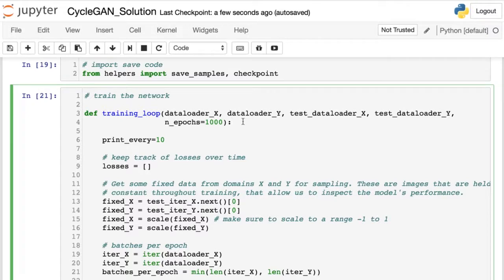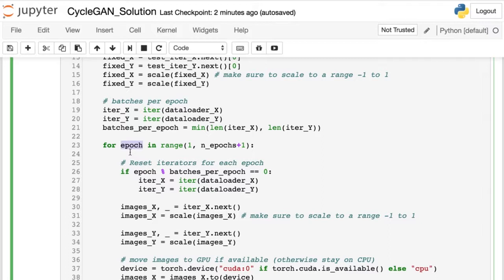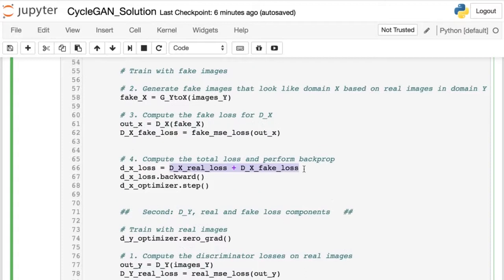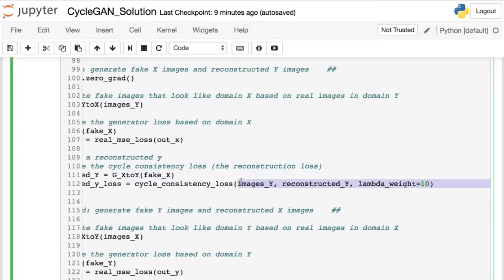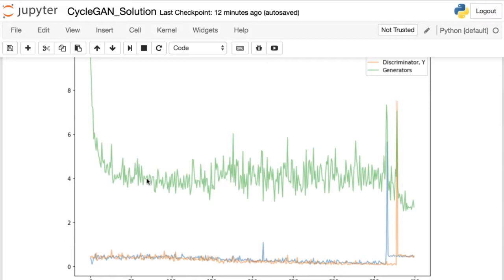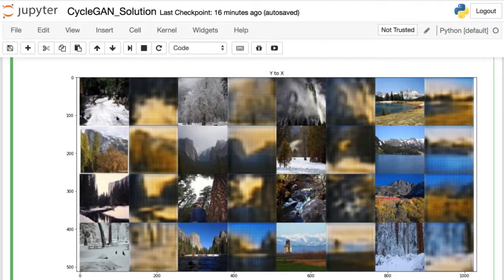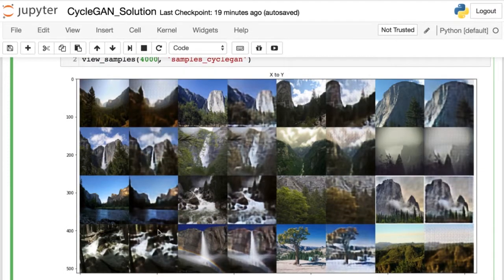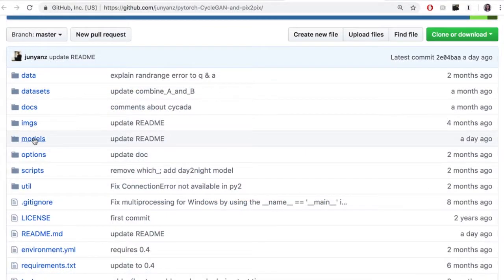10 Training Solution Samples V1